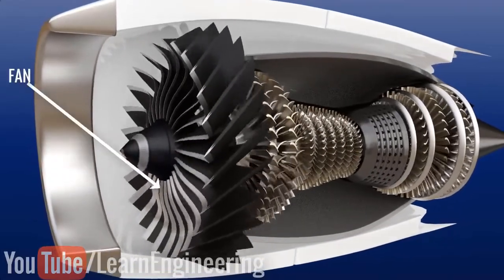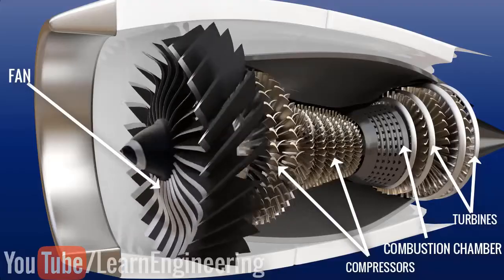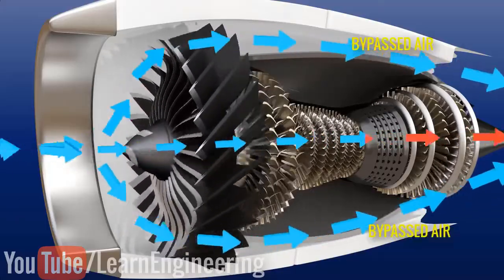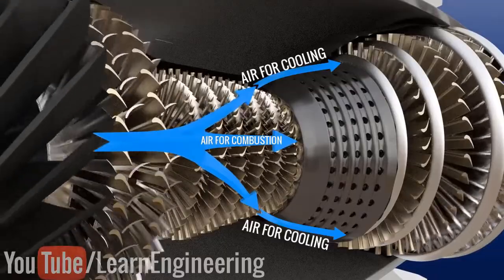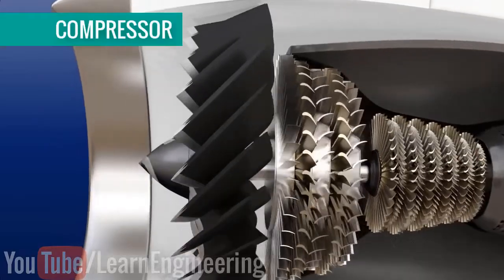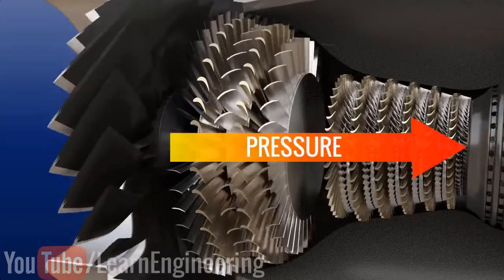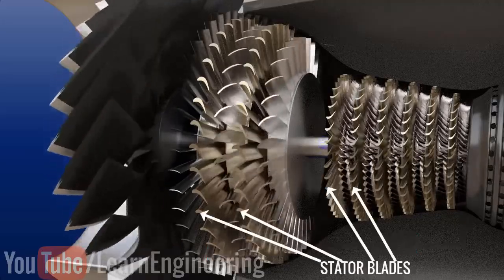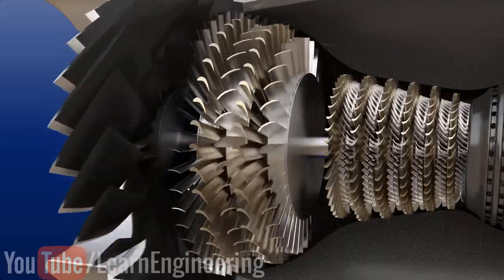Parte de um motor de avião: o compressor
✈️Meu site!✈